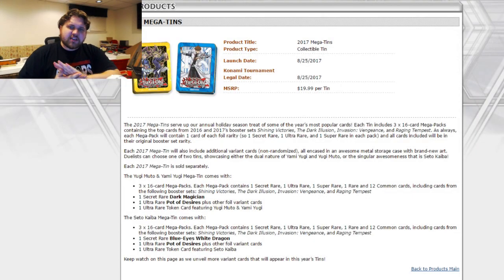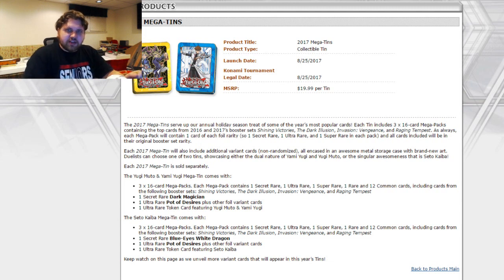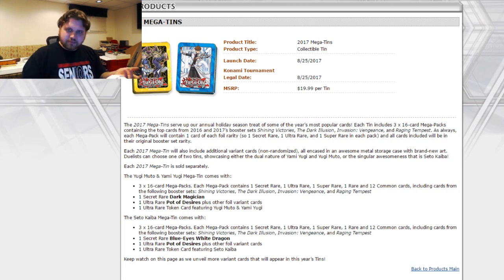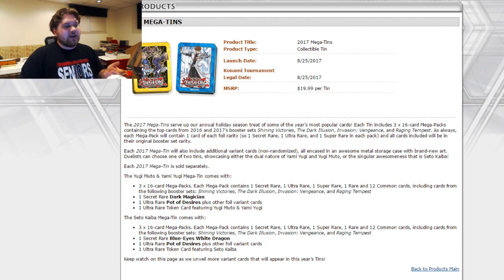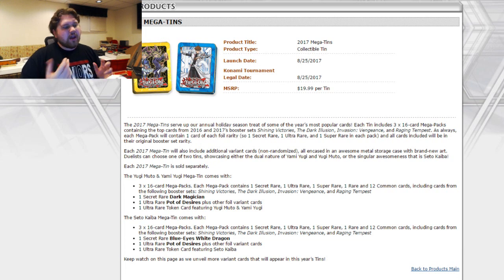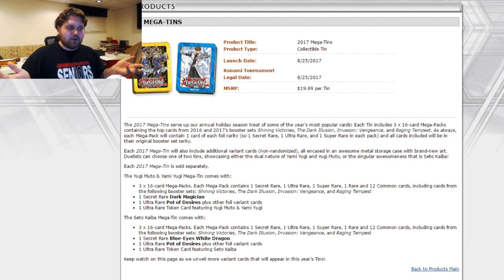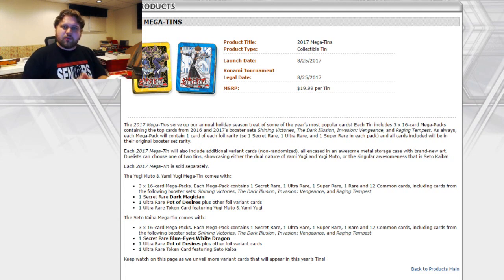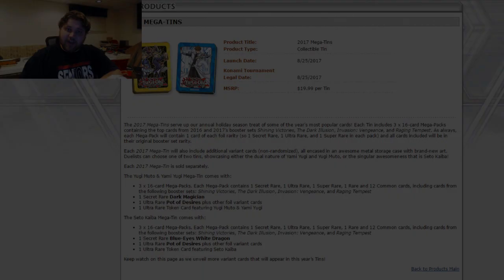Pot of Desires Reprint Confirmed in Mega Tins 2017: Are You Happy for Budget Desires?